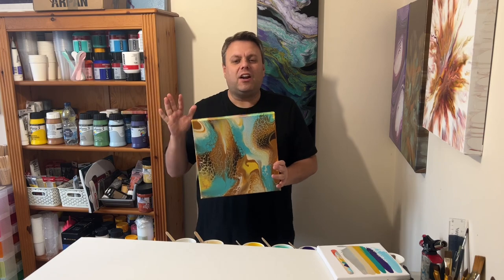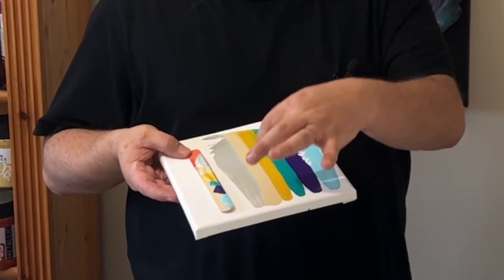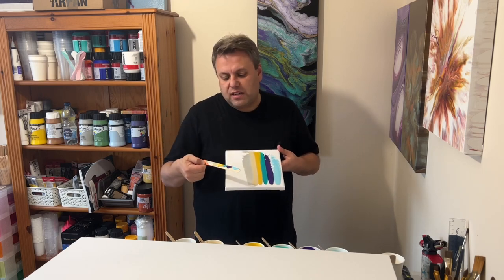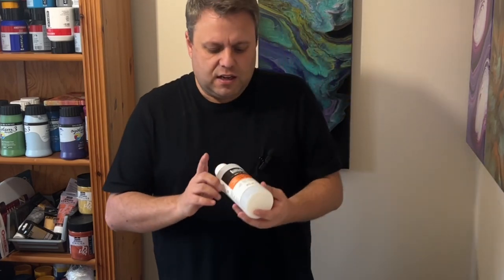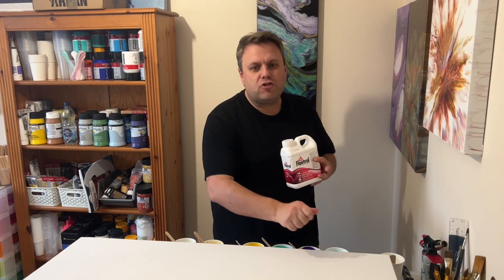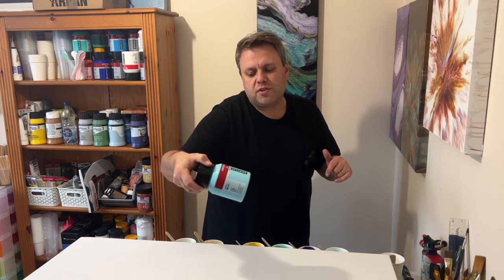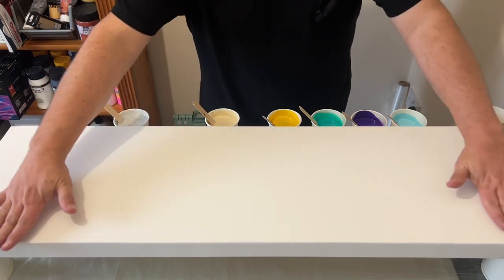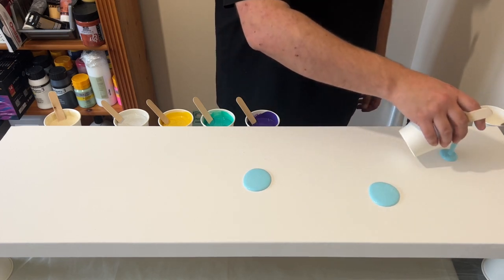Absolutely Gorgeous Lacing in this Puddle Pour Swipe! - Acrylic Pouring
Look at how I created that beautiful lacing with the balance of block color! WOW!! Those colors are gorgeous together.

More about this Tutorial:

▶ Technique: Swipe

▶ Canvas size: 12x40inch

▶ Pouring Medium formula: Today I have used Owatrol, Liquitex Gloss Varnish and Water.  I do 1 part paint to 3 parts pouring medium (pouring medium is the Owatrol/Water/Varnish - 80/15/5 ratio).  I have a video that shows you how I mix my paints

▶ Color Palette: Amsterdam: sky blue light, Daler Rowney: Buff Titanium, Pale Gold, Silver. Pebeo: violet cobalt, iridescent green blue. I'm swiping with white and Ozzy Floetrol (1:3)

Time stamps:
There are hints, tips and knowledge sharing throughout the video! Be sure to watch:

00:05 Welcome & Concept
00:30 How I choose a color palette
01:50 Ratios and Formula for the paints
02:20 Swipe formula and ratios
02:40 Colors and brands
03:27 Canvas size and puddling the paint (plus hints and tips!!)
08:15 Palette knife to mix the puddles
09:25 How to swipe
10:05 Let's swipe
12:40 Tilting time and composition
14:80 close up of wet version
16:30 Dry version look

Want to learn Acrylic Fluid Art yourself? Why not take this amazing course: Molly’s Artistry, Rinske Douna and Olga Soby have created Acrylic Pouring A-Z Fluid Art Course.  You get an extra $10USD OFF the price of the course by using code Mark10

OR